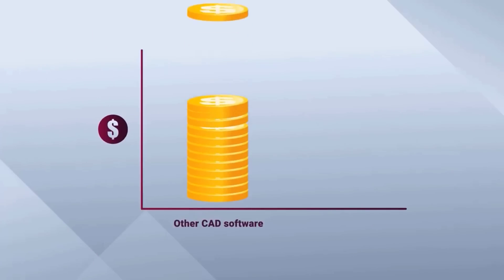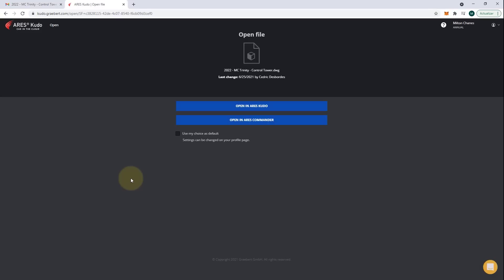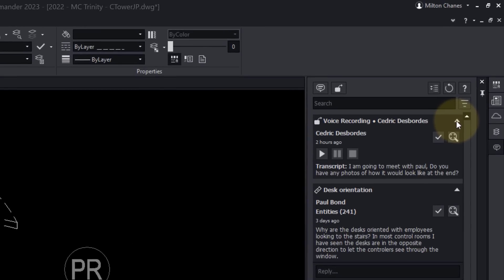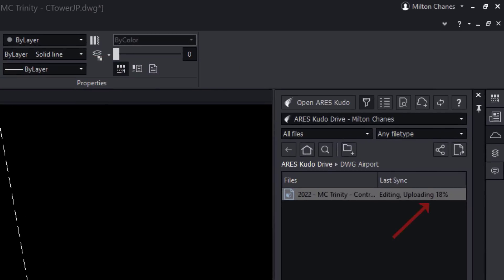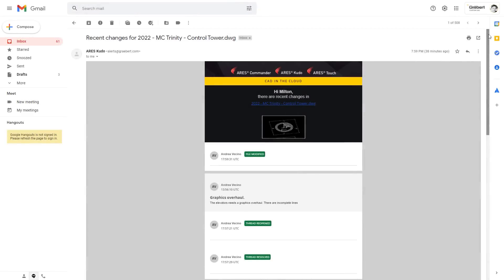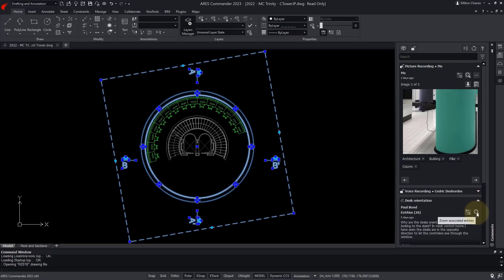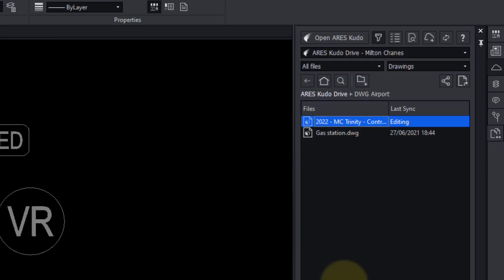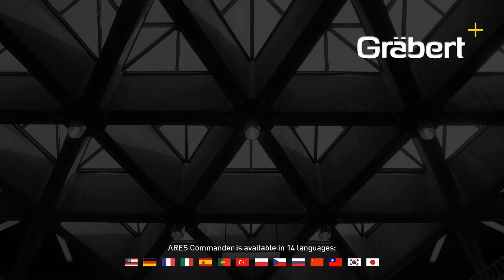ARES Commander | N°1 AutoCAD Alternative for DWG CAD Software on Windows, Mac and Linux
- DWG-based CAD software has been around for over 40 years, and just like millions of other professionals, you rely on it to create and modify 2D and 3D technical drawings. You don’t want to change the way you’re working, but also no longer want to pay the hefty price tag, or be forced into overpriced subscription fees. Which makes ARES Commander the perfect match for you!

Much more than a cost-effective CAD software application for DWG editing, ARES Commander brings your productivity to the next level with smart productivity features and a unique concept: The Trinity of CAD™. The ARES Trinity of CAD Software combines the best of what each platform has to offer: Desktop, Mobile, and Cloud are combined into a unique user experience generating high synergies across all your devices.

0:00 Unrivaled compatibility with AutoCAD®
0:40 Trinity Features in ARES Commander
0:55 Email Notifications
1:12 Comments and Markups
2:44 Cloud Storage Palette
4:40 Version History
5:16 View-only links